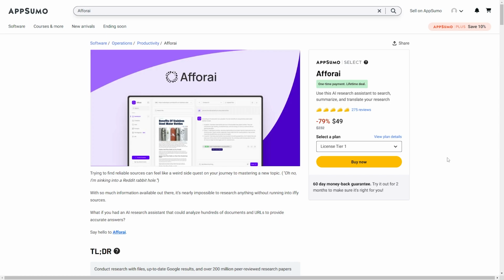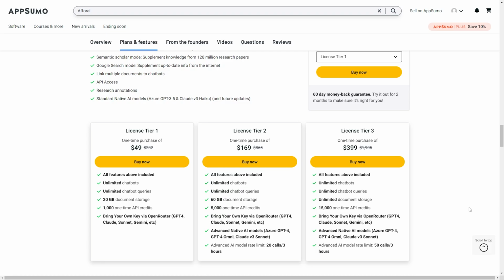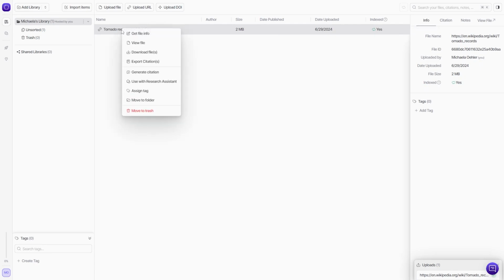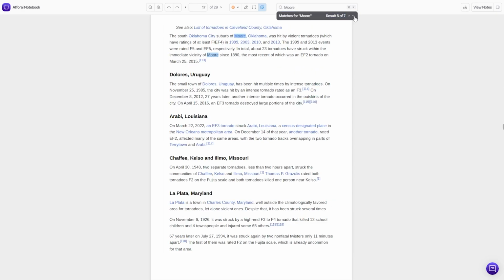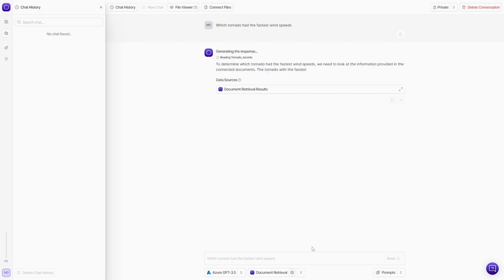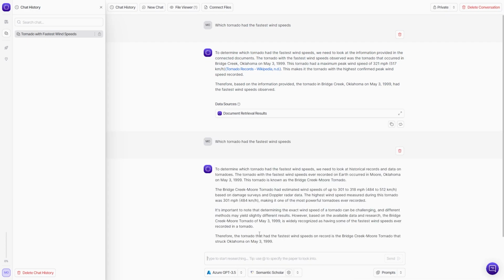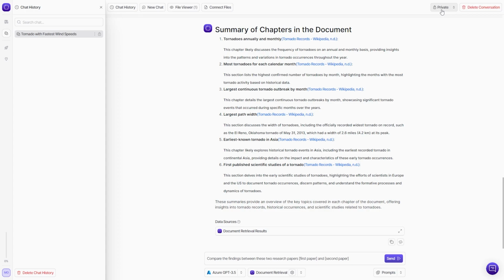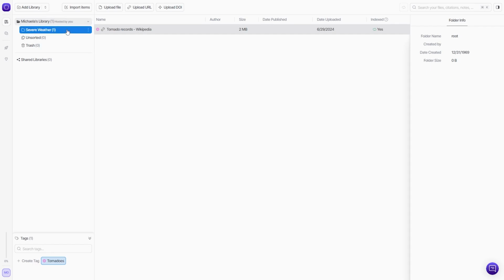Afforai Review: AI-Powered Research, Summarizing, and Translation Tool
LearnWire rated Afforai a 4.8. Gotta go check this tool out.